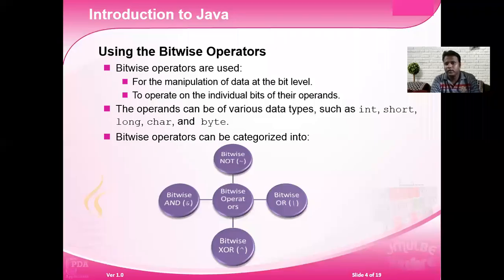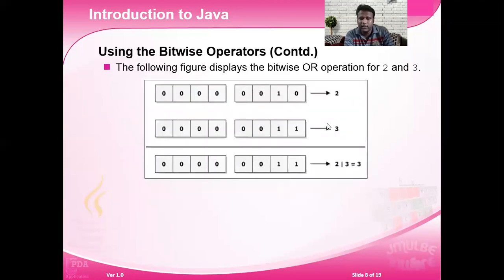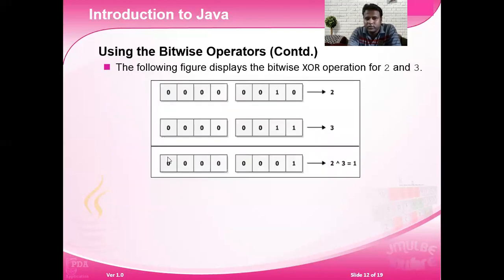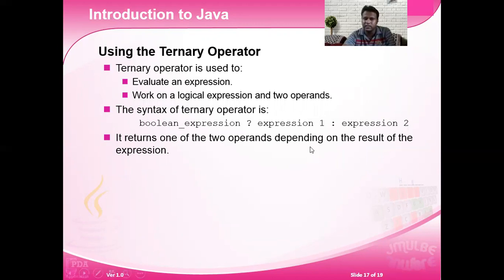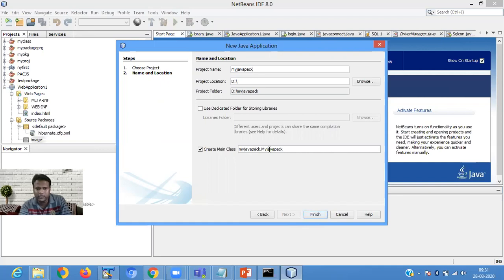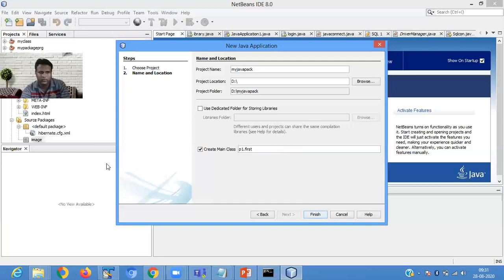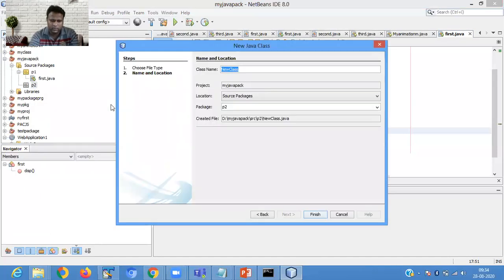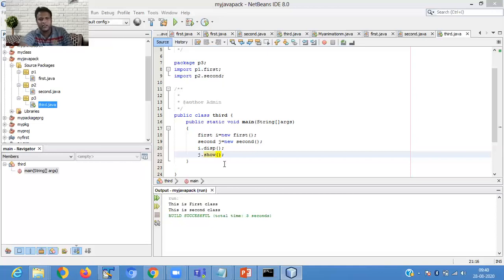Java class 7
Java Operator & Package